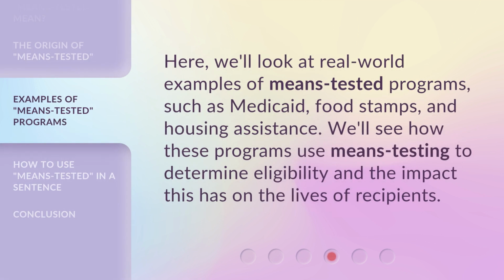Understanding "Means-Tested" in English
Cracking the Code: Decoding the Term 'Means-Tested' in English • Unravel the mystery behind the term 'Means-Tested' in English with this informative and engaging video. Discover its significance and implications in various contexts, and gain a deeper understanding of its impact on society.

00:00 • Introduction - Understanding "Means-Tested" in English
00:31 • What Does "Means-Tested" Mean?
00:54 • The Origin of "Means-Tested"
01:15 • Examples of "Means-Tested" Programs
01:35 • How to Use "Means-Tested" in a Sentence